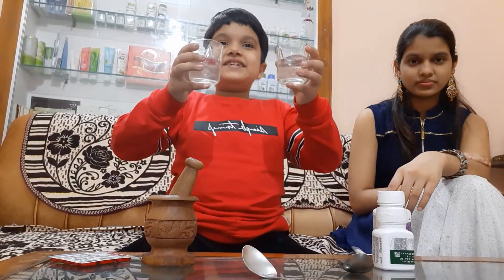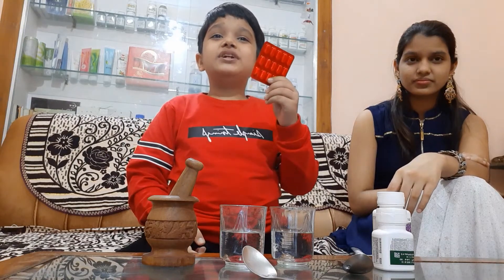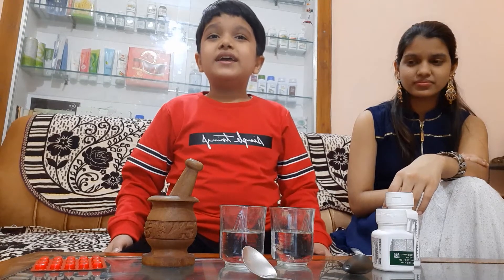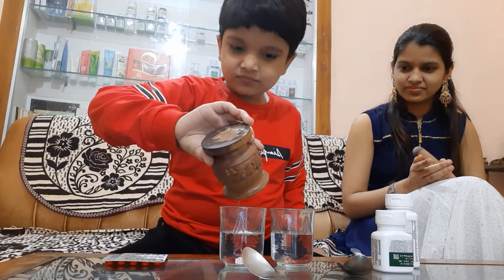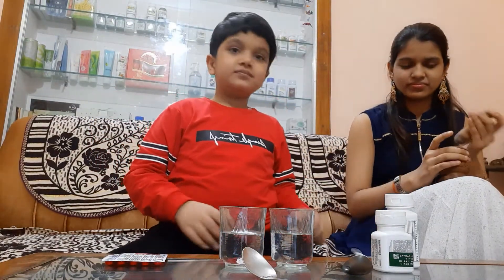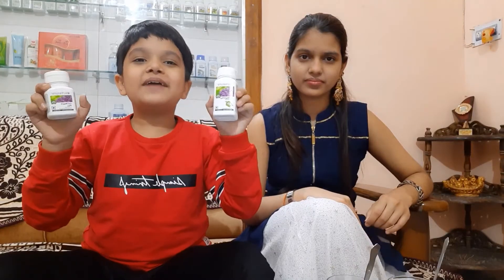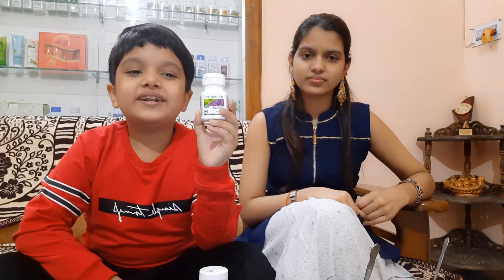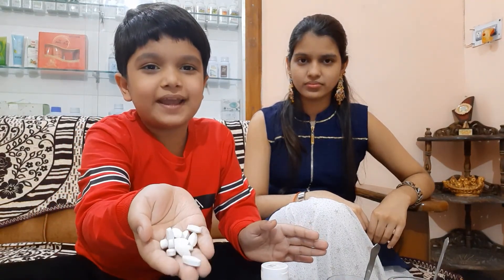Un complément alimentaire pour le calcium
Today we'll gonna talk about a Food supplement of calcium i.e CAL MAG D PLUS!

Nutrilite Cal Mag D Plus combines 5 essential nutrients, calcium, vitamin D, magnesium, zinc and manganese. It includes calcium from algal source found in the deep waters off the coast of Iceland, which is one of nature’s most concentrated botanical sources of calcium. Vitamin D is critical for calcium absorption from gut to bloodstream in your body. Magnesium contributes to the maintenance of normal bones and zinc supports healthy immune system. Manganese for normal formation of connective tissue.

Not only your bones and teeth need calcium, your body uses it for a lot of different things like critical metabolic functions as cardiovascular function, muscle function, nerve transmission, intracellular signaling and hormone secretion.
Calcium is an essential nutrient which needs to be taken as part of a healthy diet.

A combination of 5 essential nutrients-
Calcium – sourced from Algal (one of nature’s most concentrated botanical sources of calcium) and widely popular rich source of calcium – calcium carbonate. Recommended daily serving of Nutrilite Cal Mag D Plus provides 66.67% of RDA (as per the suggested usage).
    Vitamin D – Double the amount as compared to Nutrilite Alfalfa Calcium Plus. Critical for calcium absorption from gut to bloodstream in your body. Recommended daily serving of Nutrilite Cal Mag D Plus provides 100% of RDA (as per the suggested usage).
    Magnesium – Magnesium contributes to the maintenance of normal bones. Recommended daily serving of Nutrilite Cal Mag D Plus provides 43% of RDA (as per the suggested usage).
    Zinc – Supports healthy immune system and contributes to the maintenance of normal bones. Recommended daily serving of Nutrilite Cal Mag D Plus provides 100% of RDA (as per the suggested usage).
    Manganese - Supports normal formation of connective tissue.

Potential Users –
This product is recommended for adults and adolescents (12 years and above), all individuals who want to support their diet with calcium, magnesium and vitamin D
    People with inadequate dietary intake

Suggested Use –
Take one tablet, two times daily with meals

    Build bones while you are still young! If you get plenty of calcium, vitamin D, magnesium and zinc in your early stages in life, these act like investing in inner strength for years to come
    Your bones act as a repository by storing calcium within their structure. But, if you don’t get enough dietary calcium every day, your body will steal it from your bones for essential body functioning, making your bones brittle

Mr. Bhaskar Gangwar

for more product review stay tune to our channel
comment your feedback in the comment section!

Share it to everyone for their safety and wellness.
Till then stay tune and stay safe!!
bbye!!